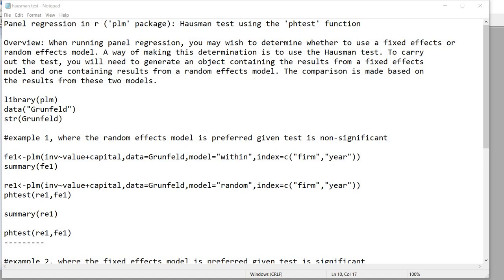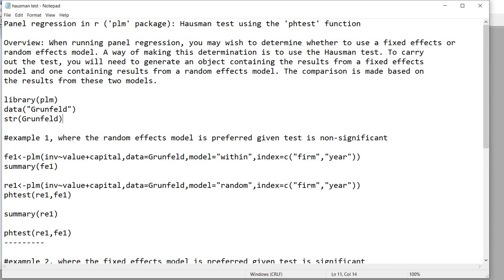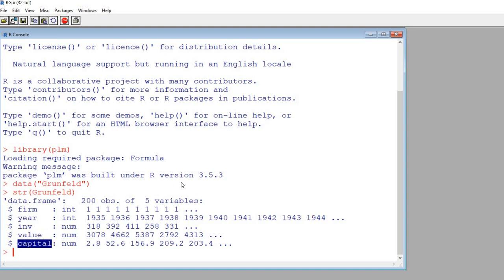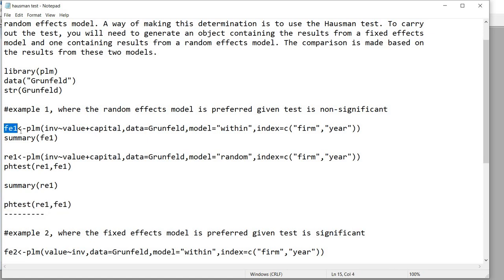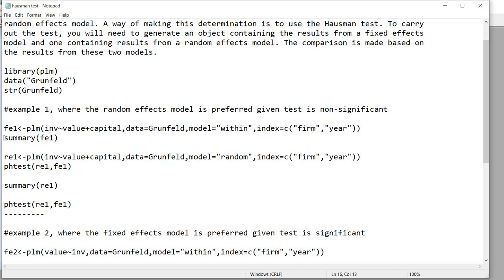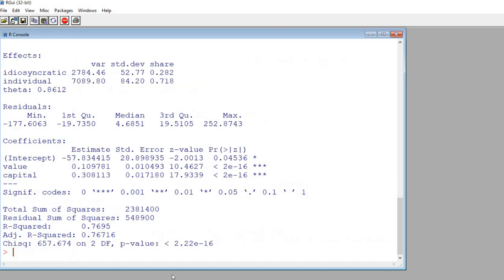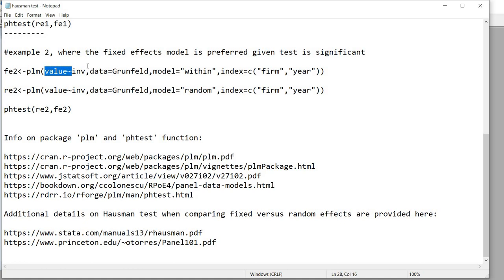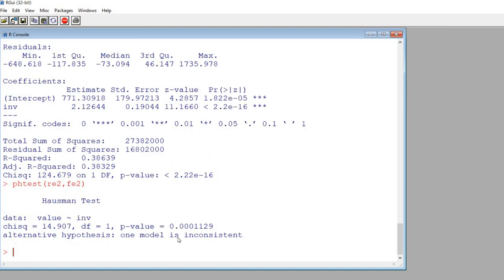Panel regression using 'plm' package in R: Carrying out Hausman test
In this video, I provide a short demonstration of how to carry out the Hausman test when making a decision about whether to go with the results from a random effects versus a fixed effects panel regression model.